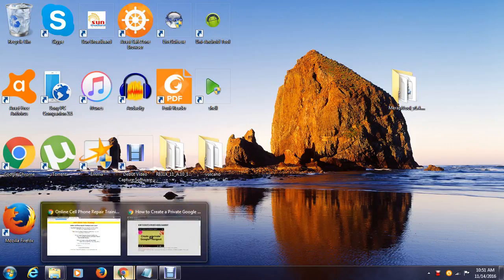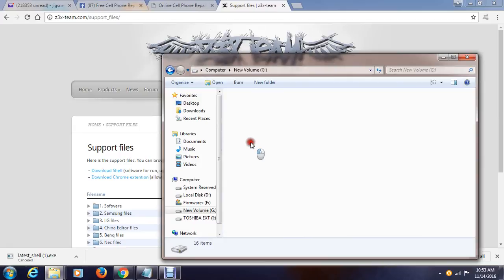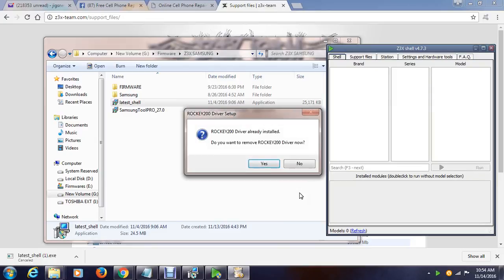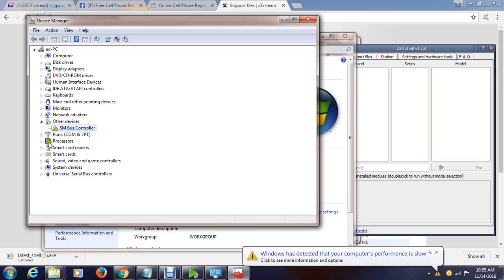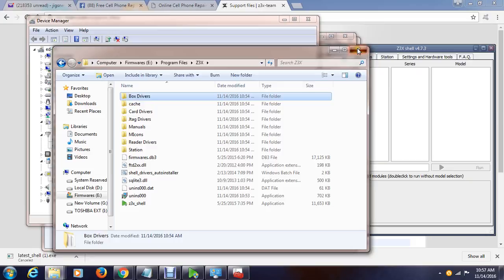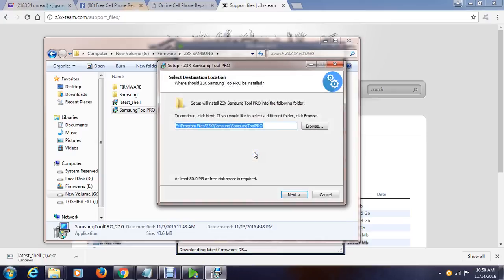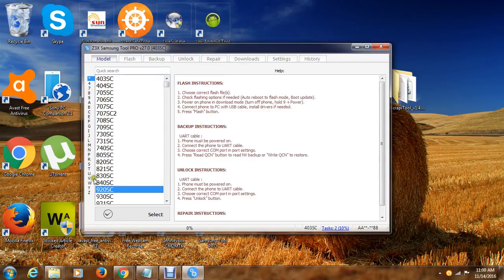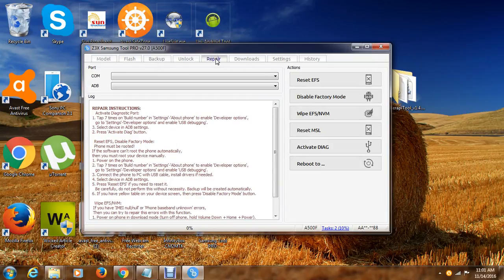How to install Z3x Pro Box in Windows 7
In this training I will teach how to setup Z3x Box Pro in windows 7 PC.